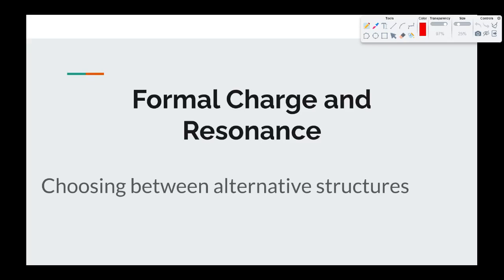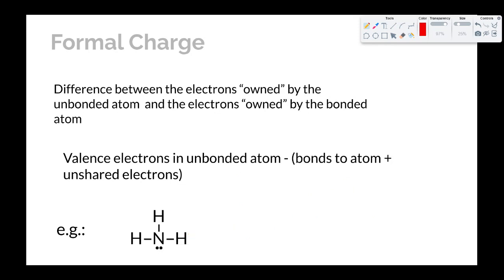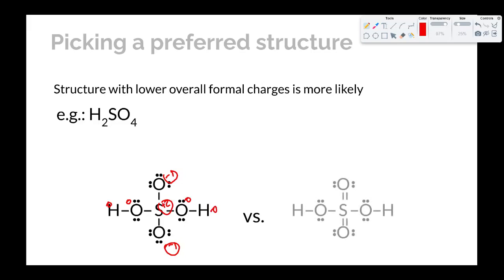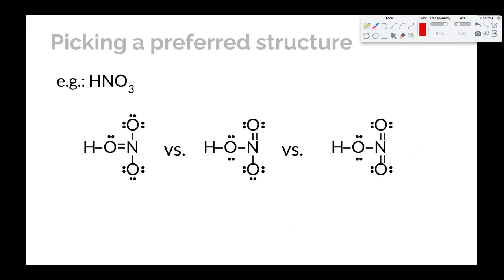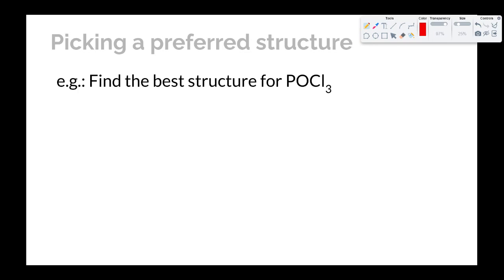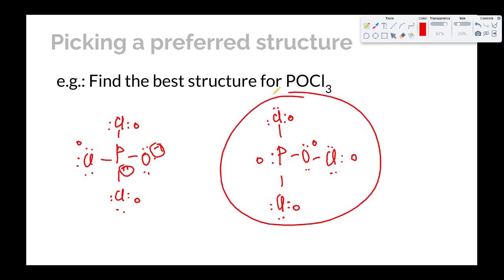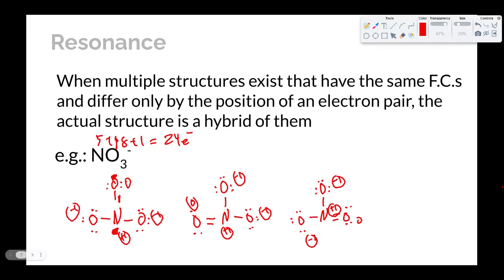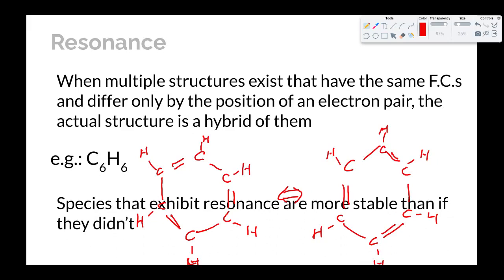Topic 2.6 Formal Charge and Resonance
For Hayward (WI) High School AP Chemistry. Topics are formal Charge and Resonance